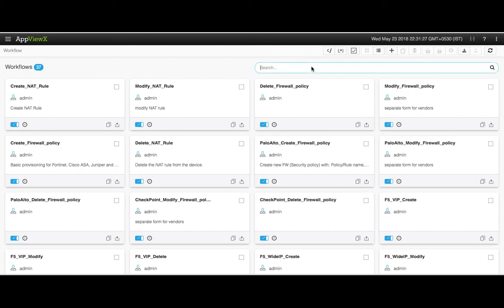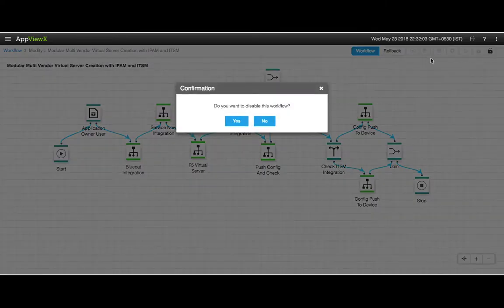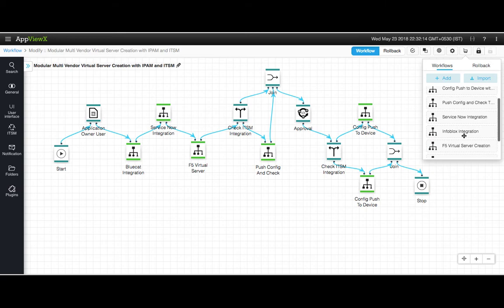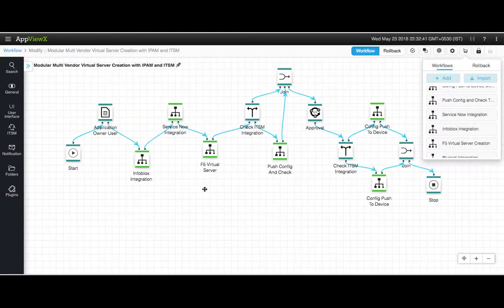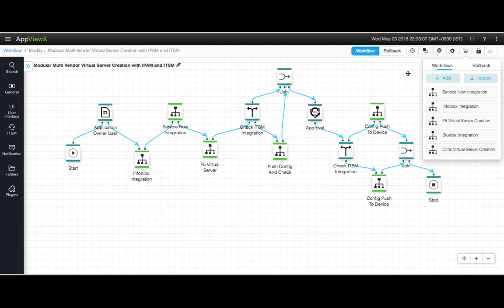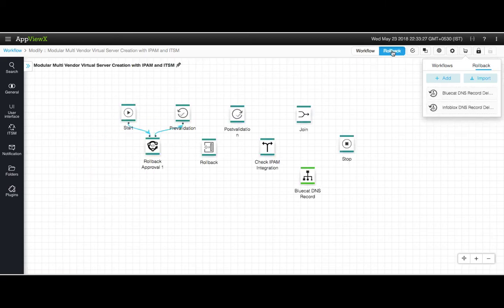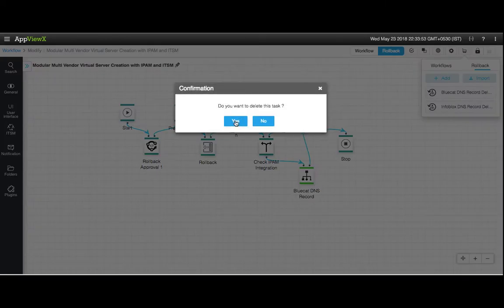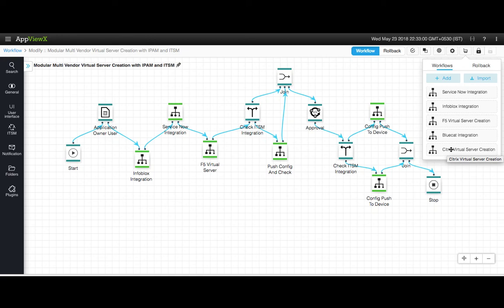AppViewX Modular Workflows for Multi-Vendor Integration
AppViewX Visual workflows provide the modularity to change vendor integration by simply replacing the vendor-specific sub-flow. It avoids vendor login and guarantees investment protection to build on current workflows.